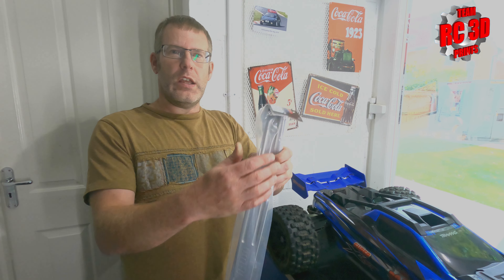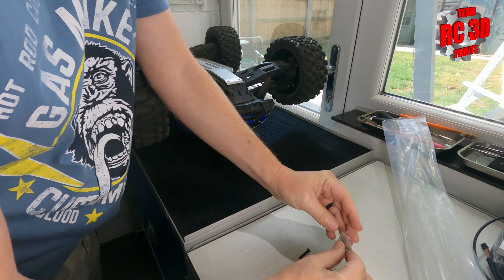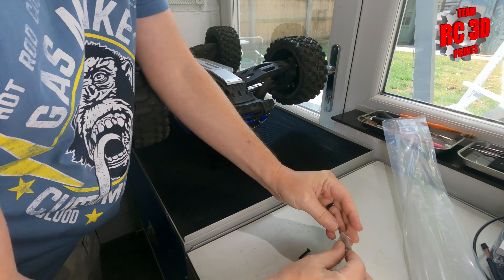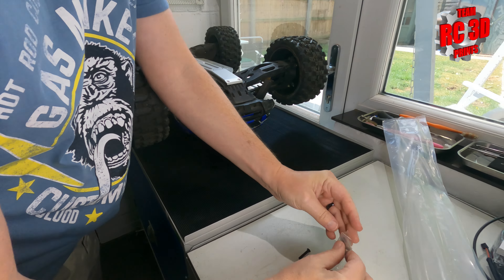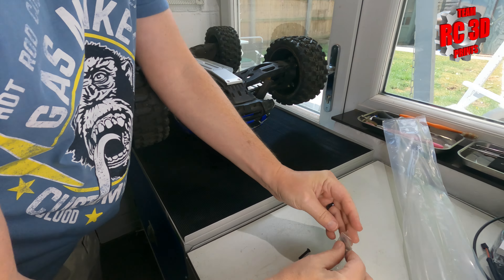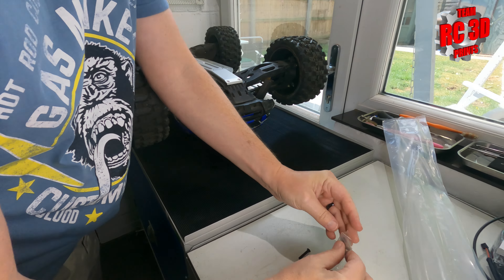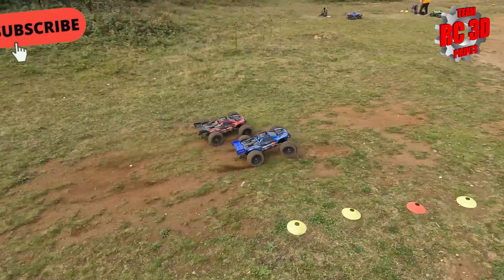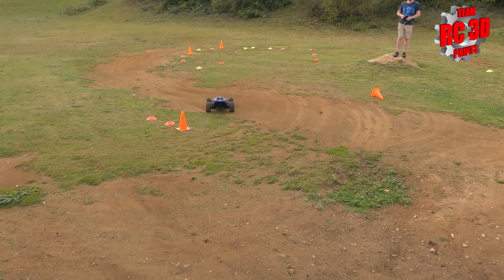Traxxas XRT v GPM bash bar/chassis protector - is it worth fitting one?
What does the XRT need?

More shiny metal parts

We fitted a chassis protector/skid plate/bash bar what ever you want to call it. Adds weight makes it stronger yes and yes

We have now added the front dirt deflectors and there is no issues with heat build up

Wishbone protectors, dirt deflectors and bodyshell savers available for X-Maxx XRT and Maxx

They are flexible and simply mount with cable ties - no need to drill.

They are available on ebay or drop us a message on Facebook

Wishbone Protectors
Dust Protectors
Wing Mount

Available to ship worldwide

Find our facebook page to order or leave a message for all your 3d printed needs